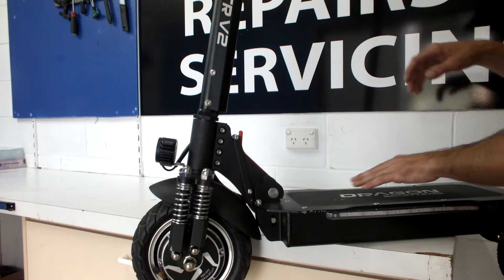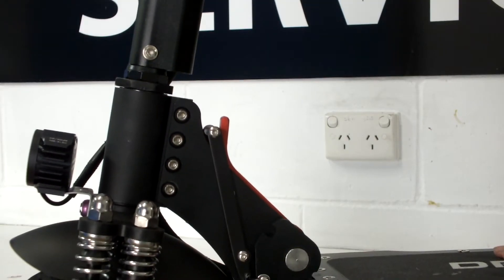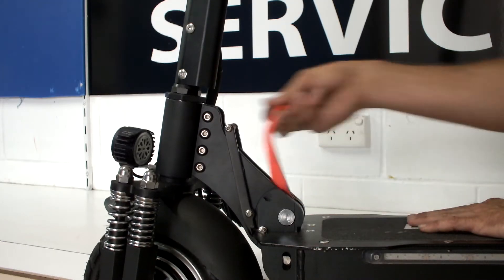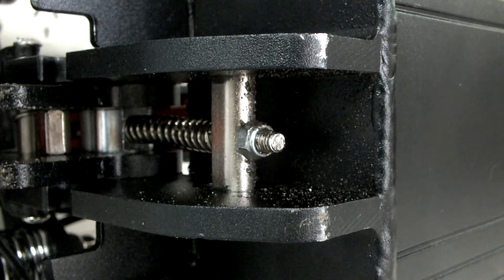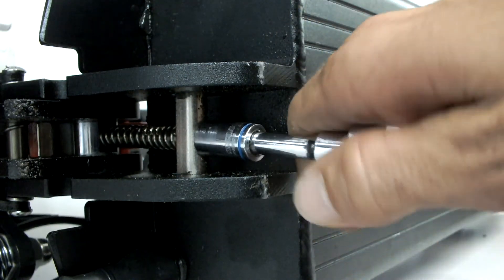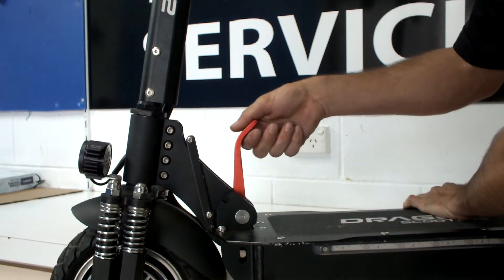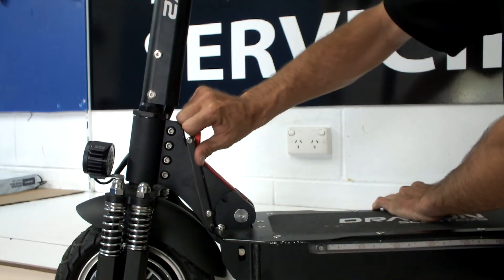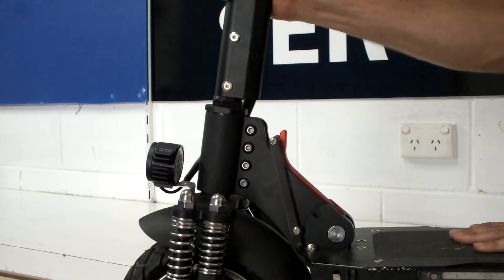Folding Mech Maintenance Dragon Scooter G Series